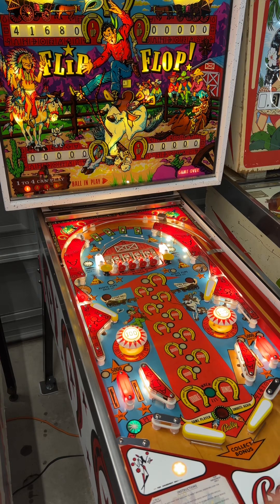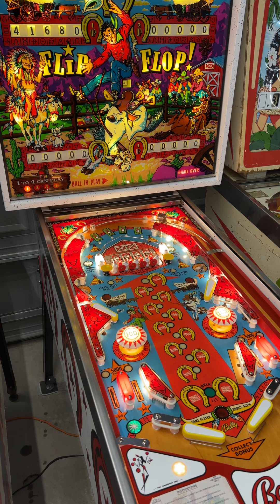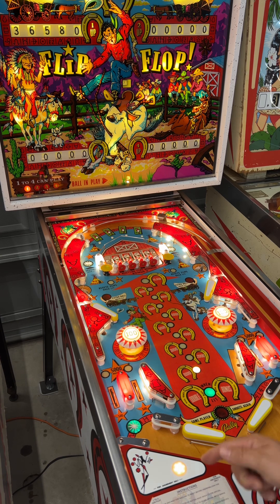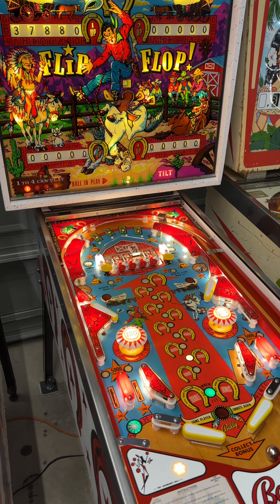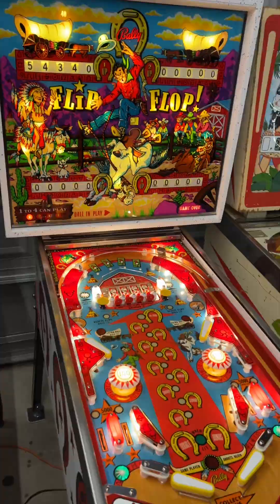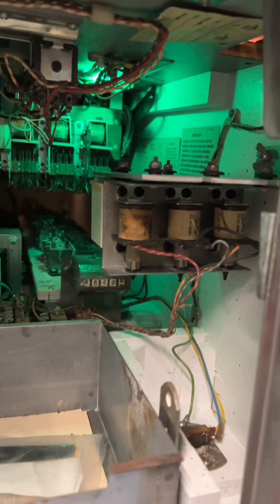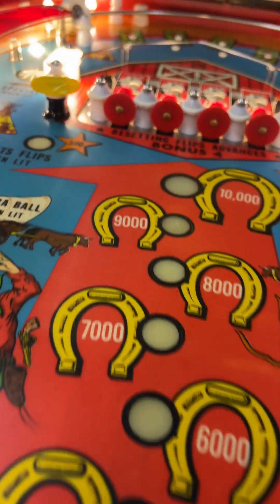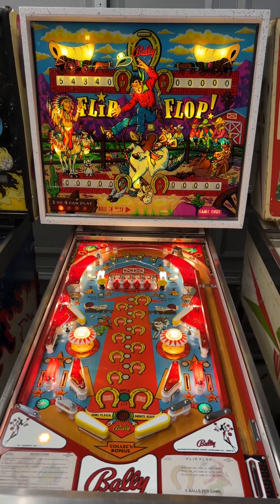Flip Flop Bally 1976 - Game play after restoration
7 month restoration Bally Flip Flop. Game play